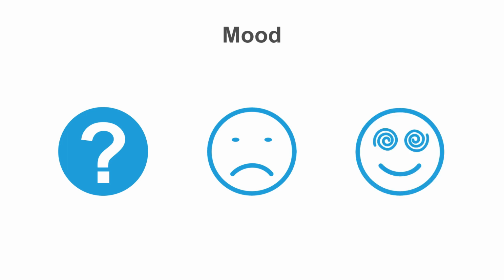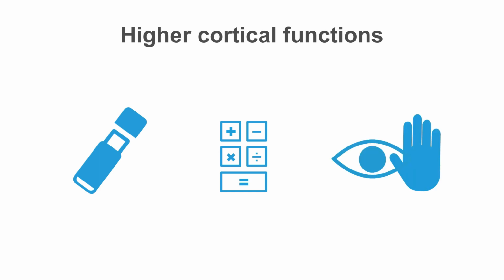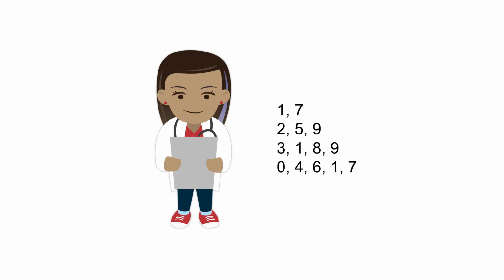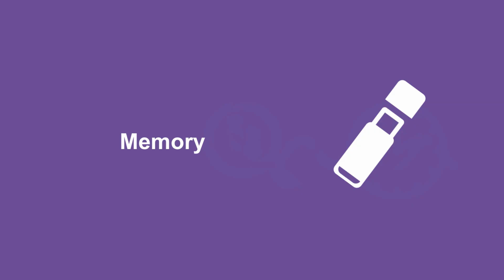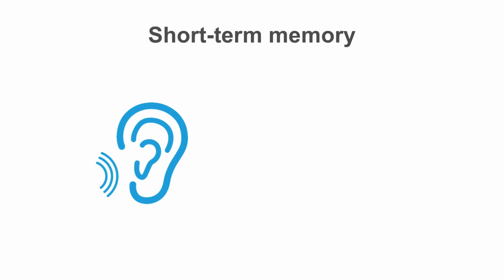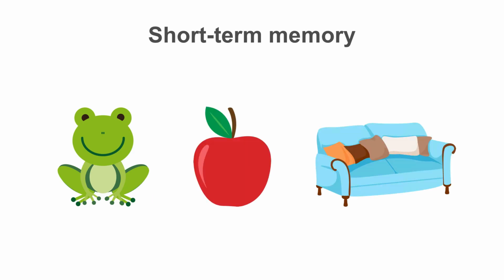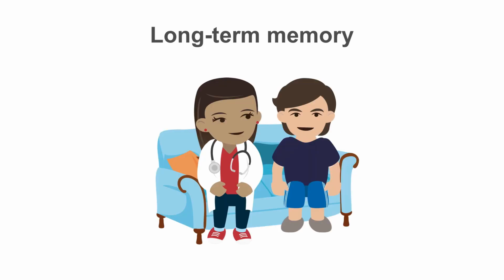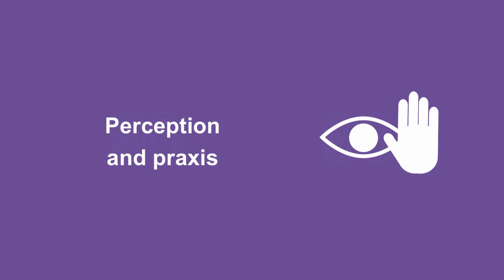Clinical Neurology Essentials 3 Tuning in to the fine details